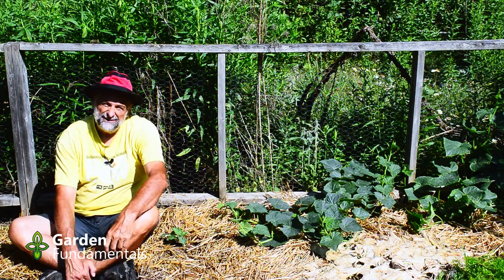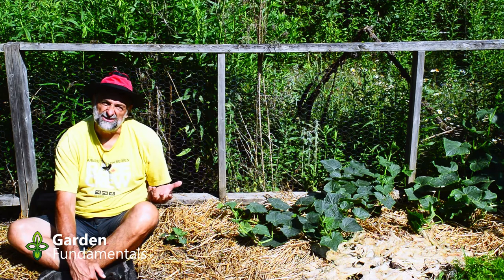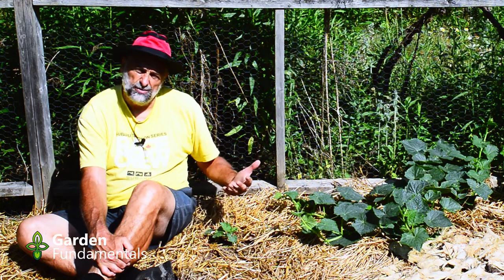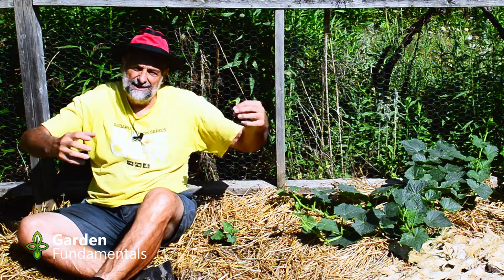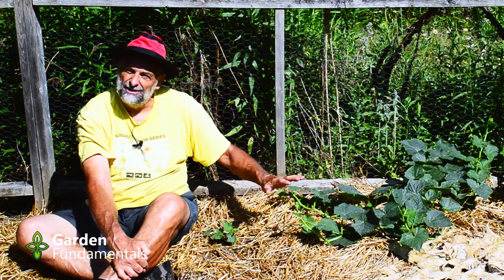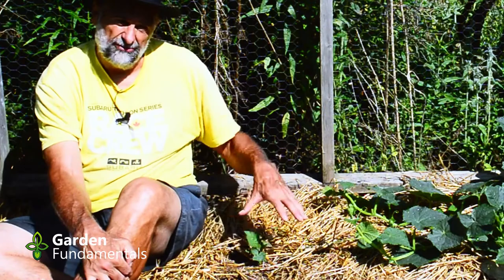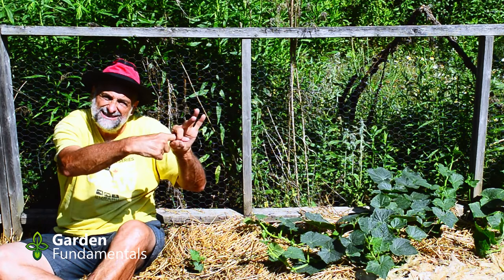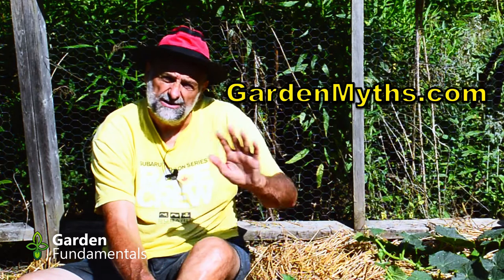Growing Cucumbers ⌛️🎬🎵 Direct Sowing vs Transplants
Best yield for cucumbers - see the difference between direct sowing seed and using transplants.

Are cucumbers hard to transplant?  is it better to seed direct? I demonstrate both and compare the two methods.